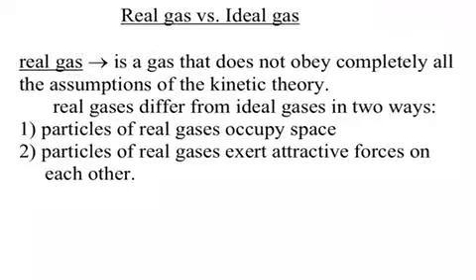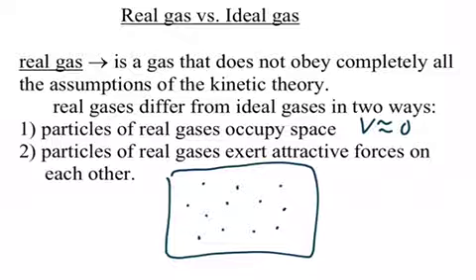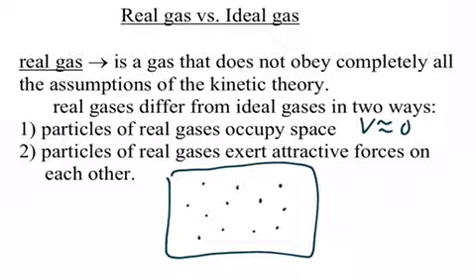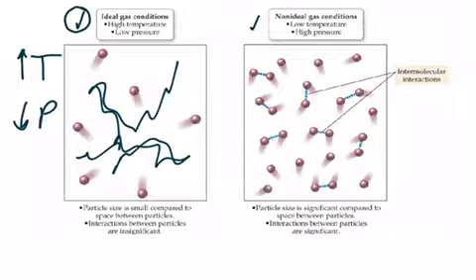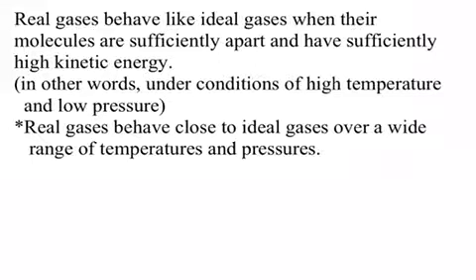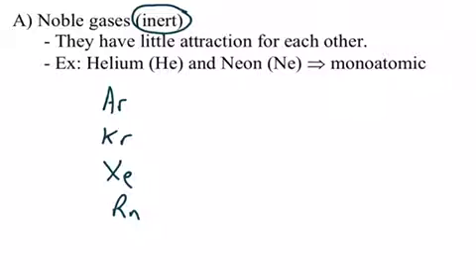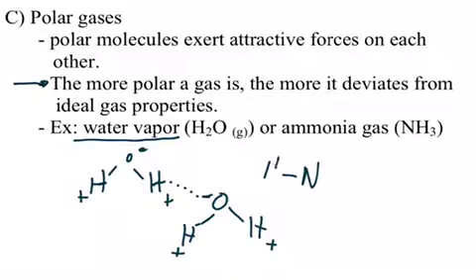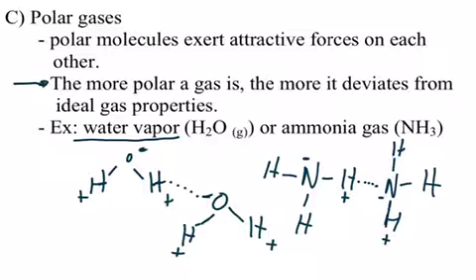Real Gas vs. Ideal Gas